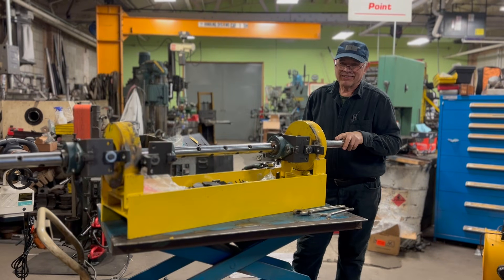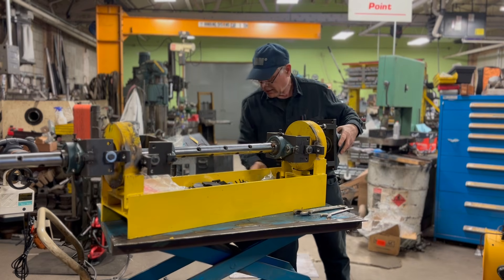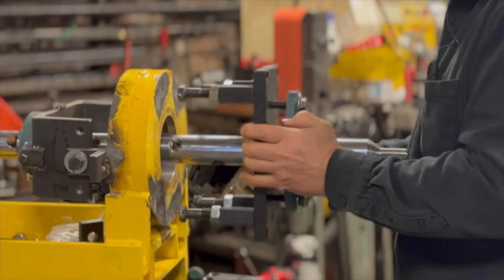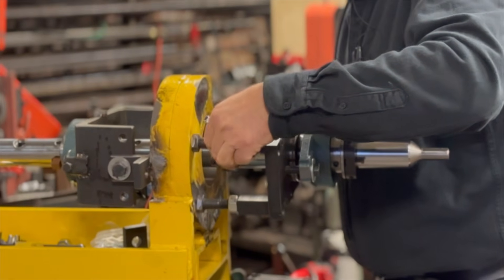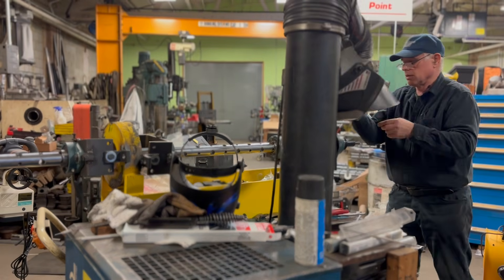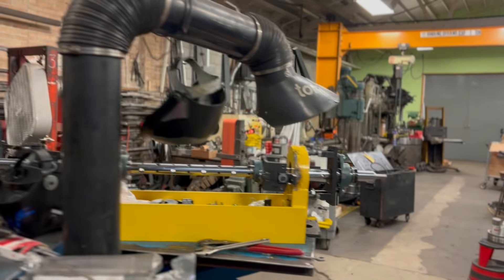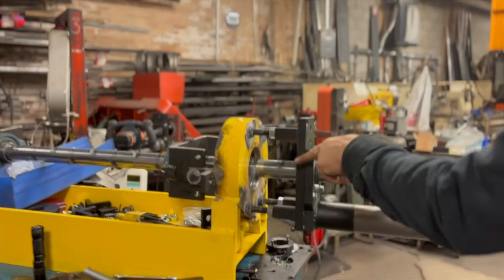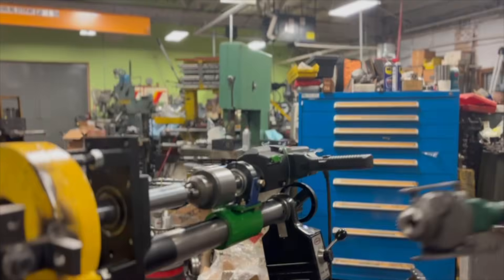Line Boring with the Eibenstock German Drill and Power Feed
Our Line Boring Sets include the tools needed to rebore most holes starting from 1.75" up to 8". The boring bars are made from 1045 induction hardened and chrome plated precision ground and polished steel. The bars have square tool ports broached every 2.5" or 3" so the operator can get an exact measurement (within .001") without having to remove the boring bar from the bore.(Use Starrett 823 inside micrometer or similar)

We have Power Feeds available for purchase.

Manufactured by International Revere Machining in Chicago, Illinois. Set A and Set B series available, with and without Power Feed.

to learn more!

If you need something not listed, we can provide a custom quote as well.

00:00 Beginning
05:09 Welding
06:39 Installing the Power Feed
07:50 Installing the Drill
08:40 Installing the Tool Bits
09:53 Boring the Hole
12:06 Close Up Cutting